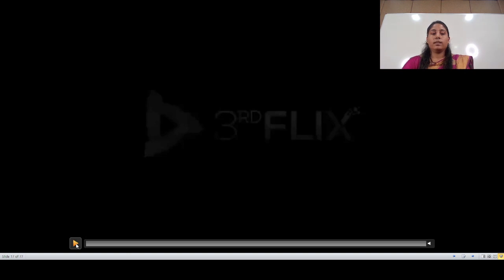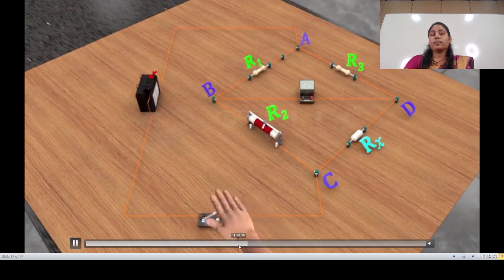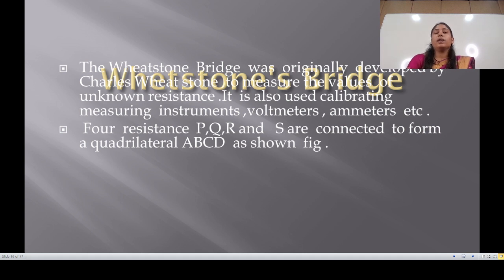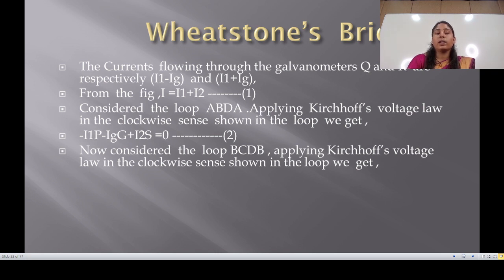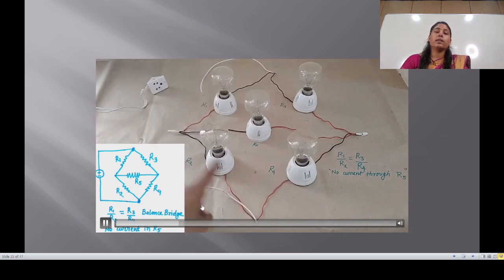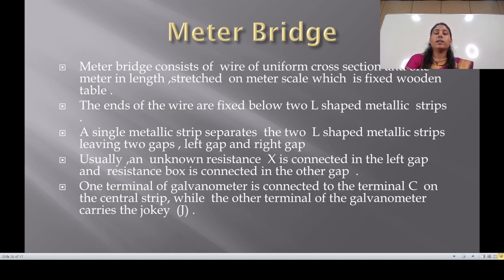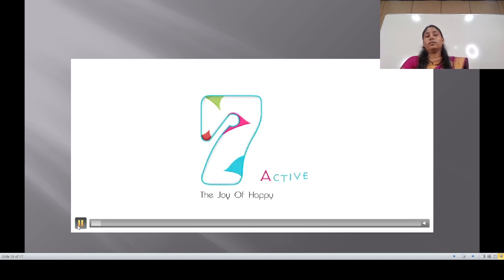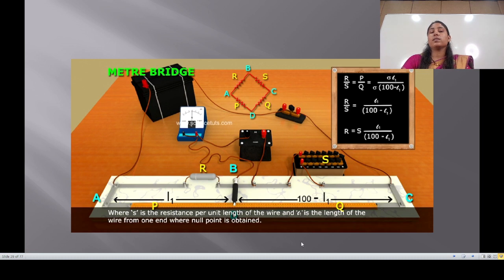XII PHY CURRENT ELECTRICITY LECT 2